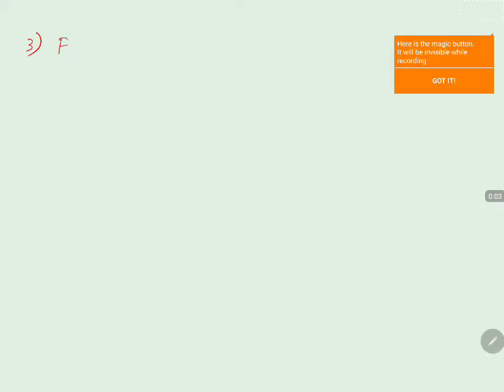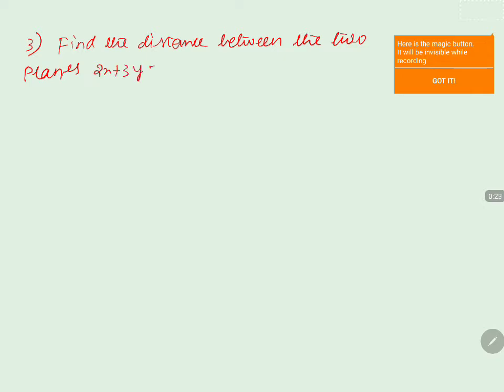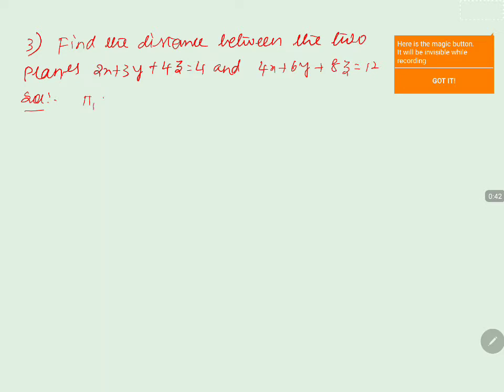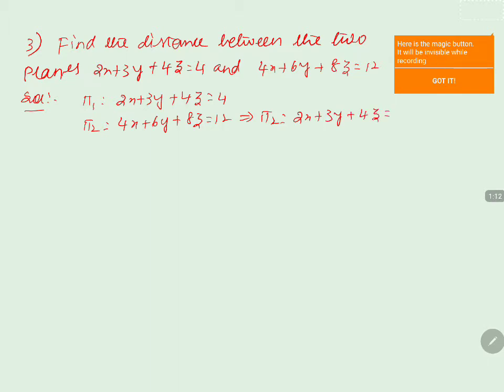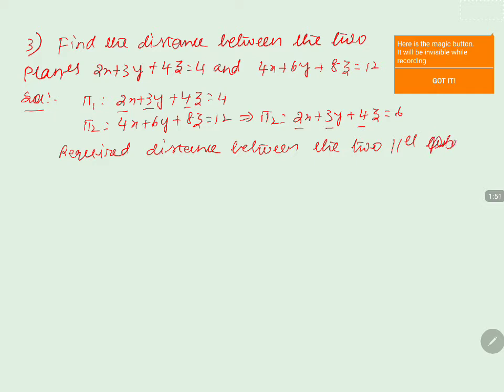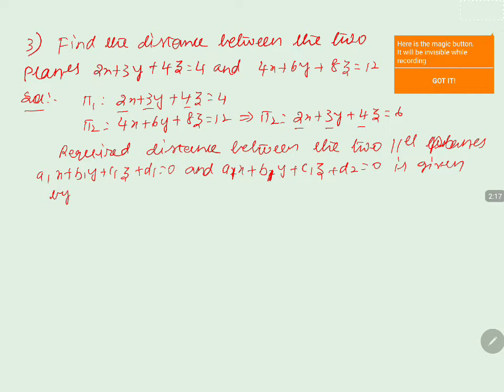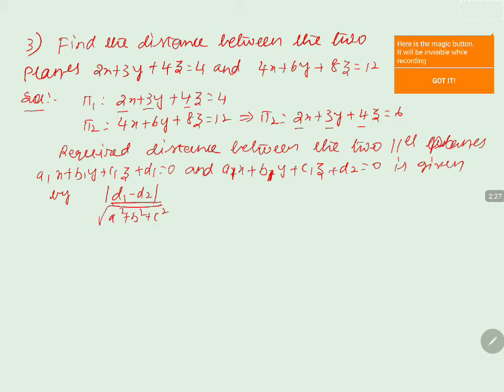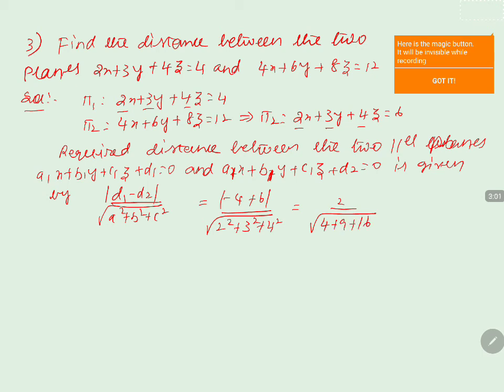PU 2 | Maths | 3D Geometry | Lecture 07 | Slide 20 | EX 3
Welcome to Concept Videos for PU 2! This slide will explain Example 3 of 3D Geometry. We are sure you will have an effective learning experience.